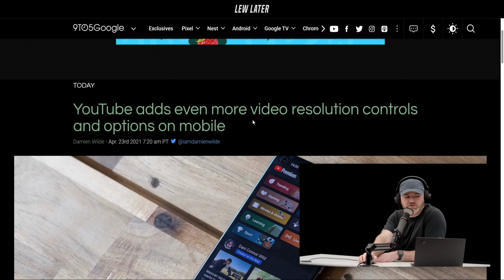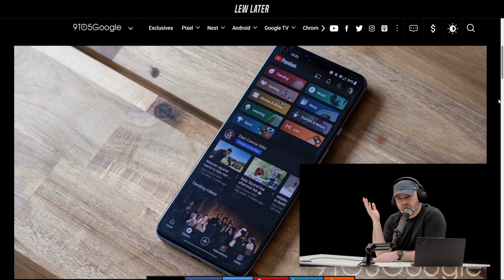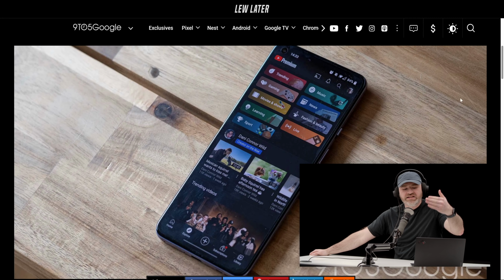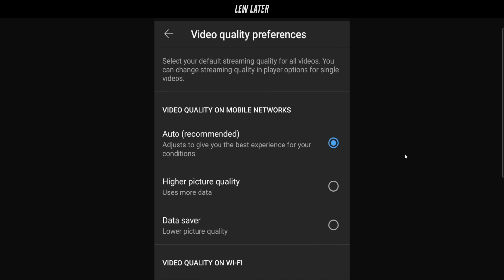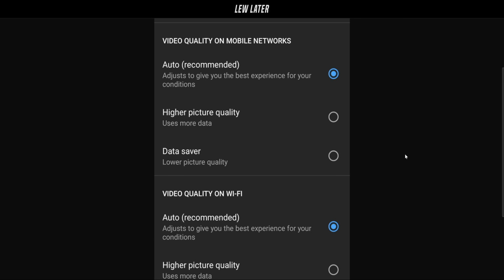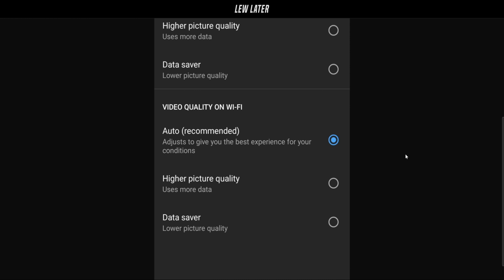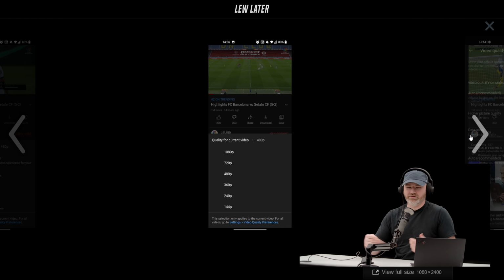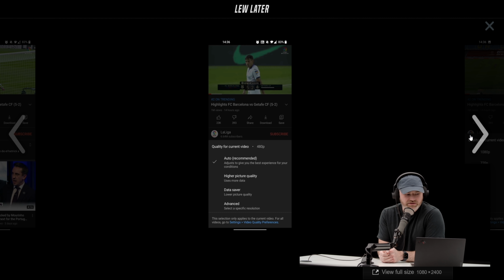YouTube's New Video Quality Controls...